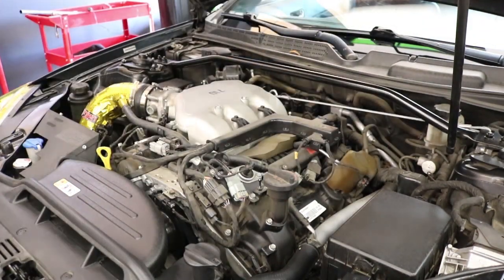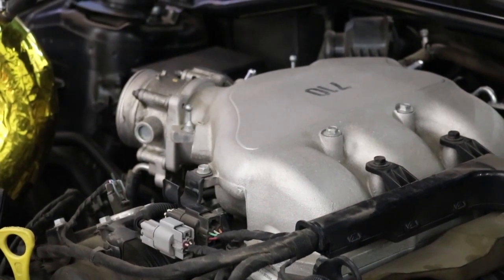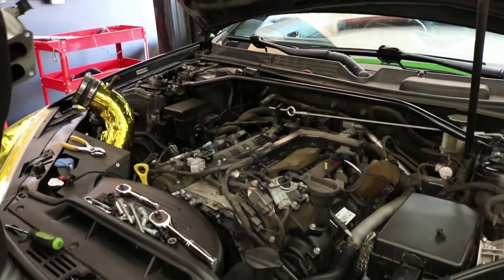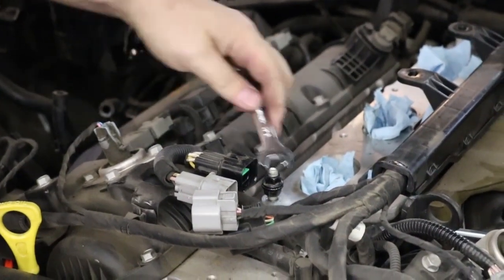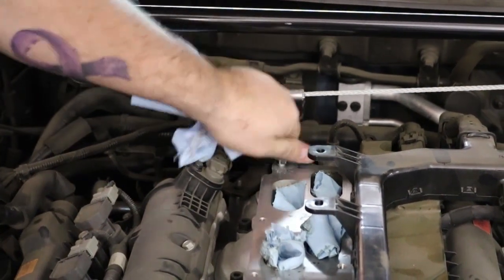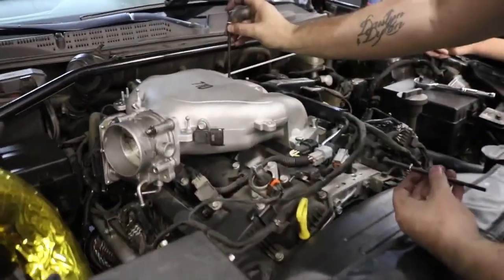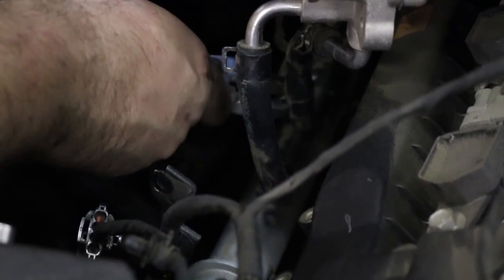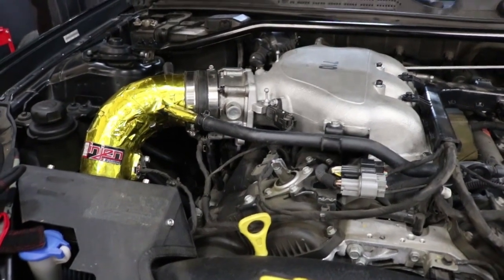Genesis Coupe Manifold Riser Install by 3point8performance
Here is my detailed install video for the intake manifold riser provided by  3point8 performance.

 Show your support for the channel by ordering
one of my shirts ⬇️⬇️
Kevlarr Apparel